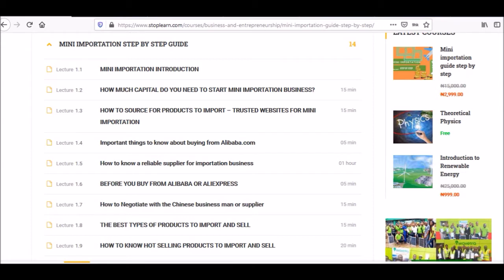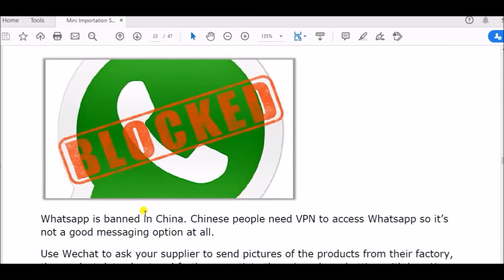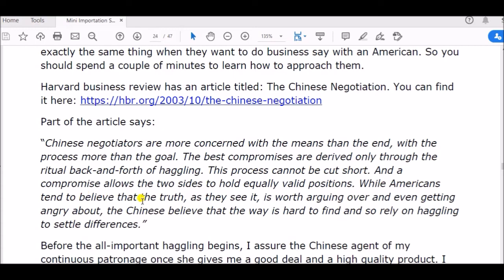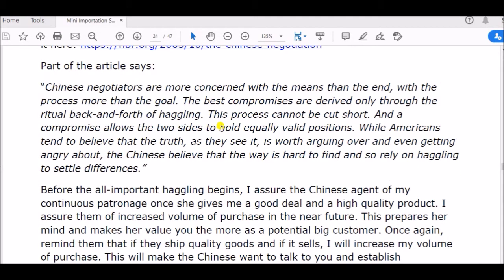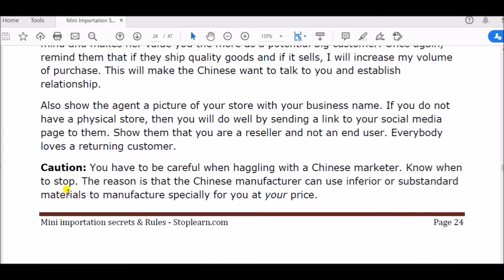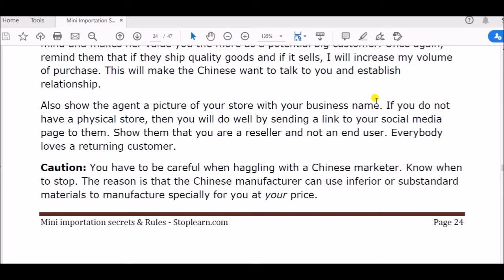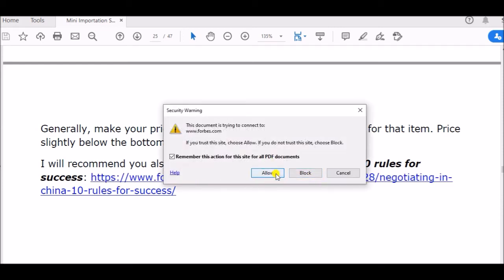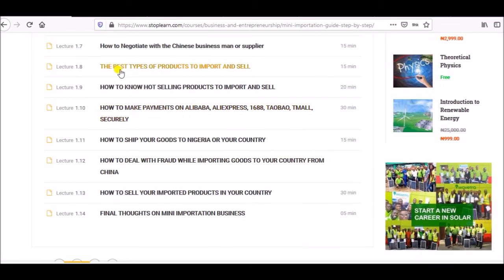How to negotiate with a Chinese business person for best price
People are different and so is your approach to them. The Chinese is quite different and you will have to specially learn how to relate with them in order to get the best deal. There are lots of resources and academic studies out there for you to read in order to understand how the Chinese thought process flow. The Chinese himself do exactly the same thing when they want to do business say with an American. So you should spend a couple of minutes to learn how to approach them.

Harvard business review has an article titled: The Chinese Negotiation.

I am going to show you how you can start your importation business right from your home or comfort zone. You can import from Alibaba.com, Tmall.com, Taobao.com, Aliexpress.com, Amazon.com, ebay.com from China to especially English speaking countries:

North America:

    United States
    Canada

Europe:

    United Kingdom
    Republic of Ireland
    Malta

Caribbean:

    Jamaica
    Barbados
    Trinidad and Tobago
    Bahamas
    Guyana

Oceania:

    Australia
    New Zealand
    Papua New Guinea
    Fiji
    Samoa
    Tonga
    Solomon Islands
    Micronesia
    Vanuatu
    Kiribati

Asia:

    India
    Pakistan
    Singapore
    Philippines
    Sri Lanka
    Malaysia

Africa:

    South Africa
    Nigeria
    Cameroon
    Kenya
    Zimbabwe
    Ghana
    Rwanda
    Sudan
    Botswana
    Ethiopia